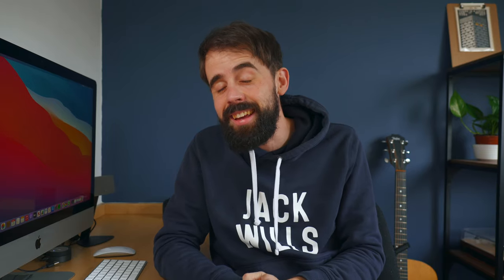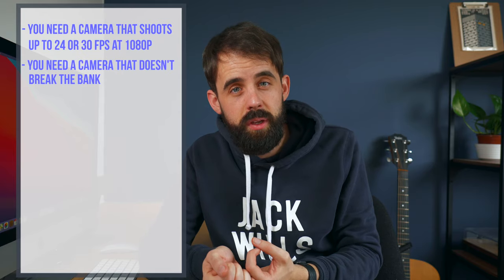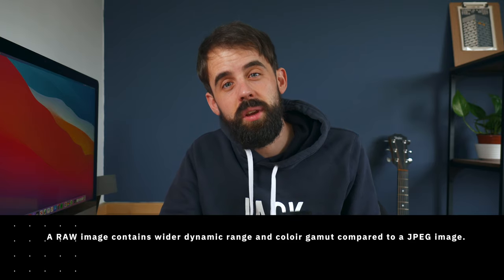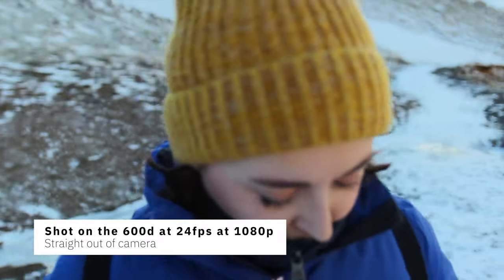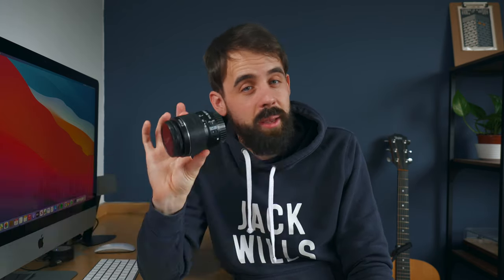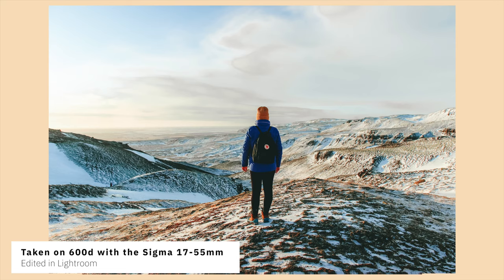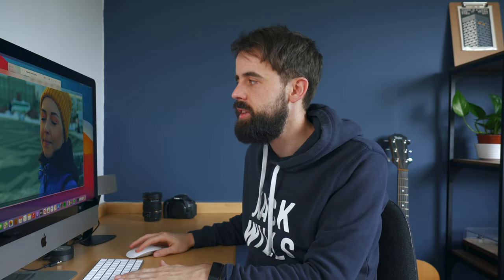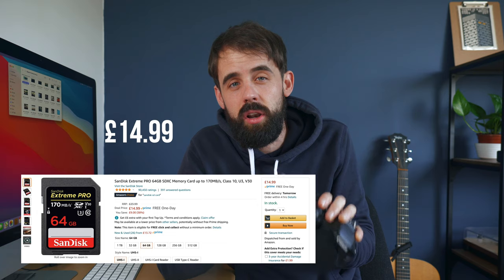The BEST Beginner Camera Set Up // The CHEAPEST Cinematic Camera Set Up For Travellers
If you're wondering what is the BEST Beginner Camera Set up, then look no further than the Canon 600d or Sigma 17-50mm! I will explain my why this is the BEST and CHEAPEST Beginner Camera Set up, especially for travellers. I will explain how this is the BEST beginner Camera and Lens you can get, with examples of travel photos and travel videos taken on this beginner camera set up. I explain why you don't need a 4k camera to get cinematic results. I will explain why this is  best camera and lens set up for travellers.  I want to share with you EXACTLY how I get get Cinematic footage and why you don't need a mirrorless camera. I will be sharing my footage and photos taken on the Canon 600d and Sigma 17-50mm to show you why this the BEST Camera set up for Beginners. If you're wondering how to start filming cinematic videos then this is the best place to start.

Get this Camera and Lens HERE:
Canon EOS 600D
Sigma 17-50mm f2.8 Lens

TIME STAMPS
0:00 - INTR0
0:47 - QUESTIONS TO ASK YOURSELF
1:00 - WHY YOU DON'T NEED 4K
2:27 - WHAT FRAME RATE DO YOU USE?
3:06 - WHY THE CANON 600D IS A GREAT CHOICE
5:25 - CONS OF THE CANON 600D
7:11 -  WHY CAN LENSES BE SO EXPENSIVE?
7:57 - CANON 18-55MM F4.5 - F5.6
8:35 - SIGMA 17-50MM F2.8
10:16 - COST OF THE SET UP
11:03 - VIDEO EXAMPLES WITH THIS SET UP
12:08 - OTHER CAMERA OPTIONS
13:52 - WHY MORE EXPENSIVE GEAR DOESN'T EQUAL GREAT FOOTAGE
14:21 - OUTRO

Camera Gear Used:
Main Camera: Sony Alpha 6600
Lens: Sony E 16-55mm f/2.8 GM
B Camera: Canon EOS 600D
Best Cheap Travel Lens: Sigma 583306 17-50mm f2.8
You need this lens: Canon EF 50mm f/1.8
FULL FRAME 50MM: Sigma 50mm F1.4
Lighting: VILTROX L116T

Ok let's talk about the BEST Beginner Camera Set Up for Travellers. In this video I will Explain why  the Canon 600d and Sigma 17-50mm is best value set up in the market. I will explain how this is the BEST beginner Camera and Lens you can get, with examples of travel photos and travel videos taken on this beginner camera set up. I will show what the best frame rate you should be filming and why you don't need a 4k camera to get great cinematic travel footage. If you want a budget cinematic camera and lens then you won't get anything better than the Canon 600d and Sigma 17-50mm.  In my opinion this is the BEST Beginner Camera Set Up and the Cheapest Cinematic Camera Set Up for Travellers.